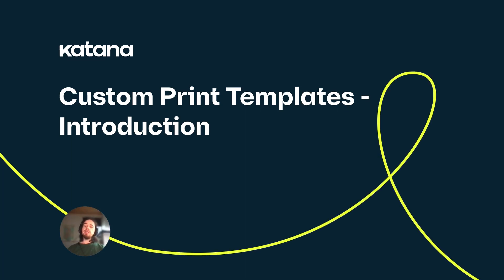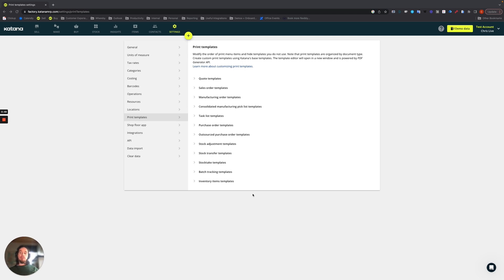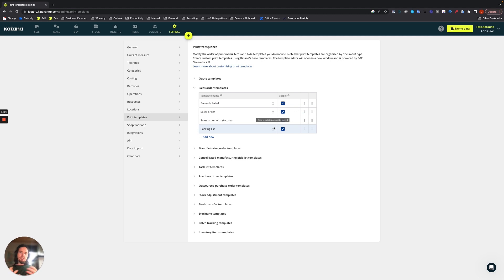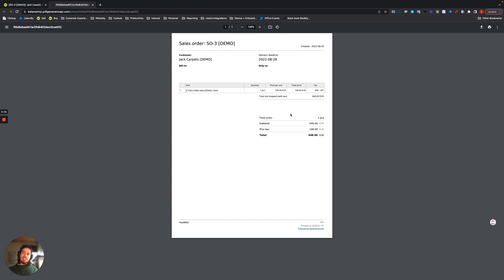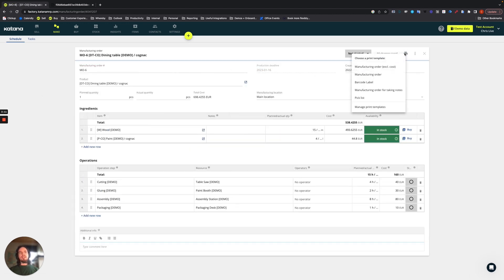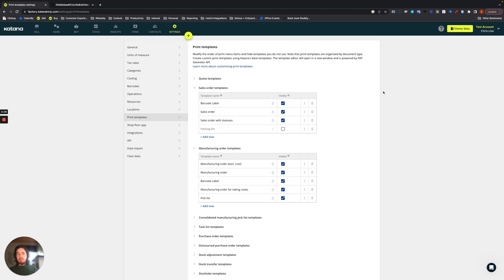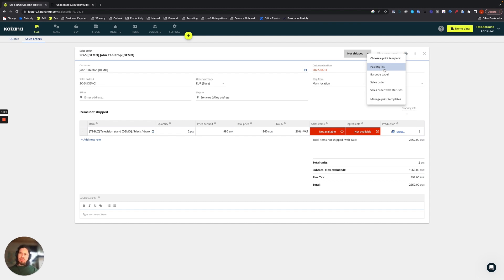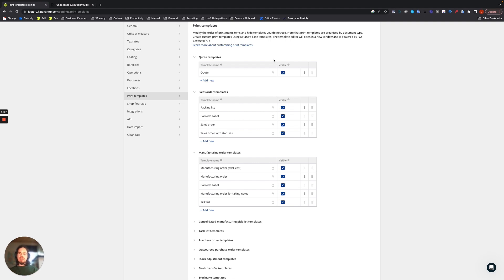Custom Print Templates: Introduction (Episode 114) | Katana Cloud Inventory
Learn the basics of using custom print templates in Katana.